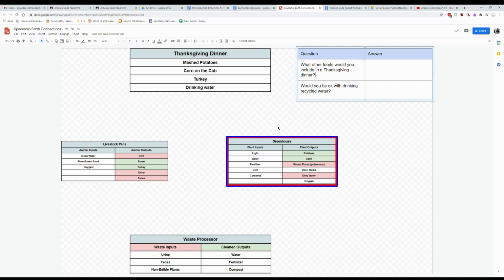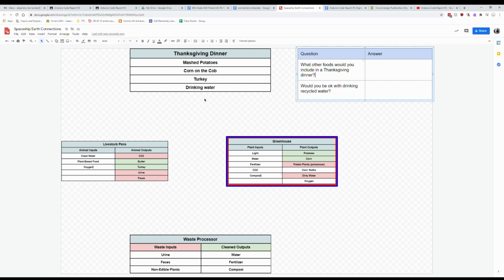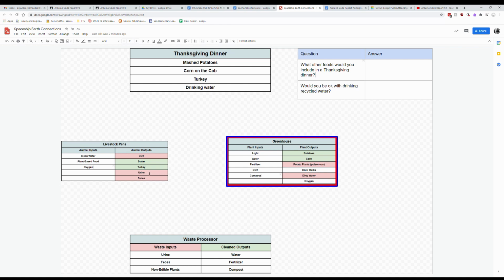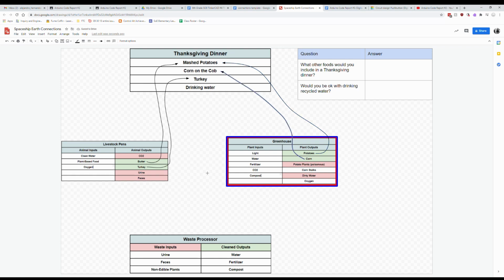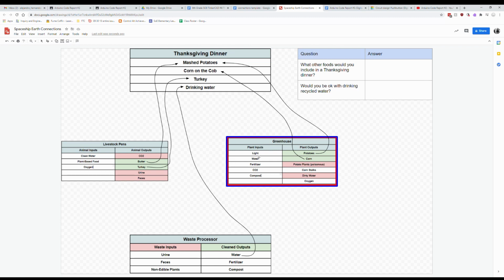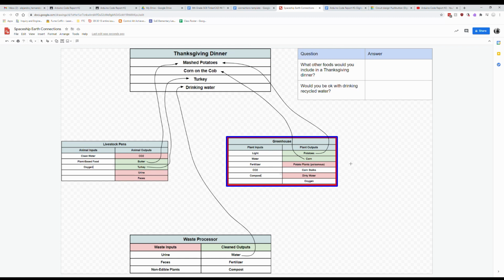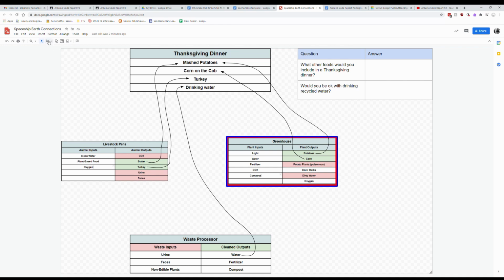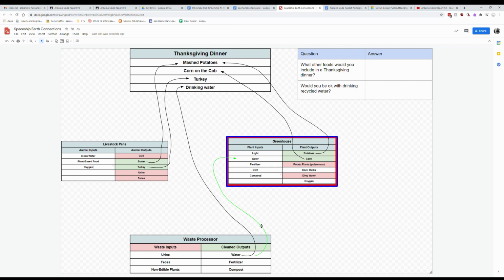Spaceship Part 3 Thanksgiving Dinner